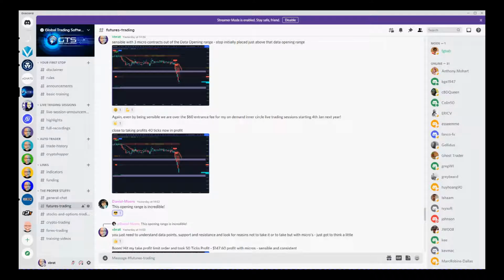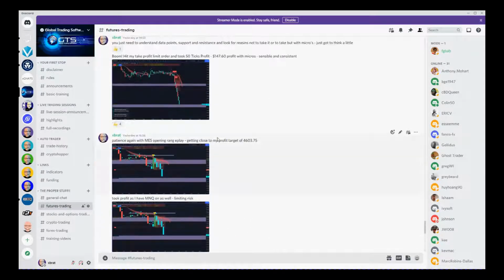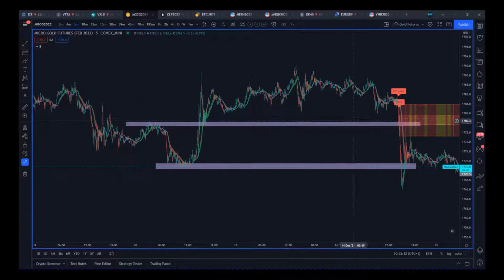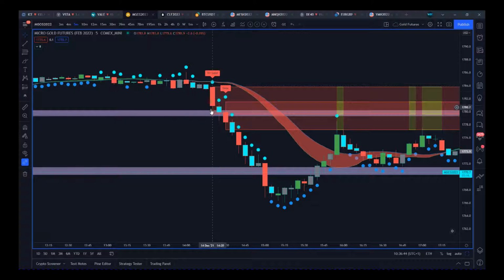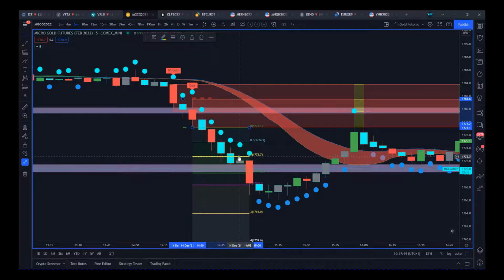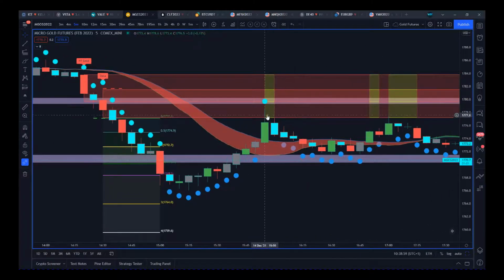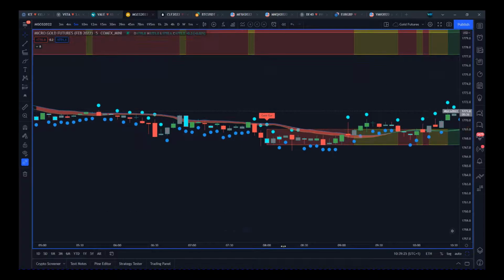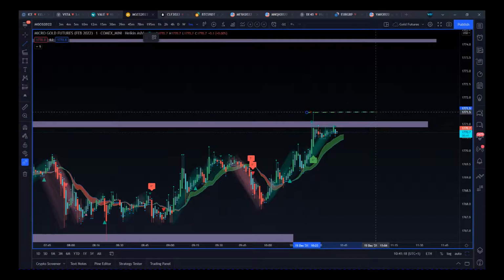➡️Gold Trading Tutorial - Trading Opening Range Breakout with Data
Paul provides valuable insights regarding the importance of gold pit openings and the resulting economic data in the US session. These openings could occur as soon as 10 minutes later. During this discussion, he delves into the potential trading opportunity within the opening range, including entry stop and target zones. His focus is primarily on gold futures trading in this particular scenario.

Paul mentioned our popular trading discord group which is free to join

The xBrat Range Breakout Indicator used in this video can be found

👉For the best deals on stock Trading Indicators and Trading Software.